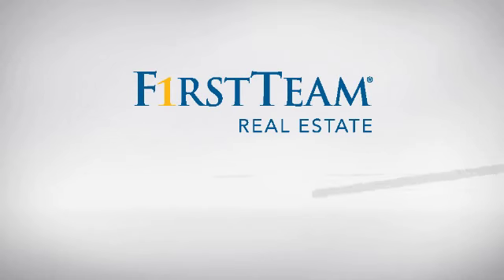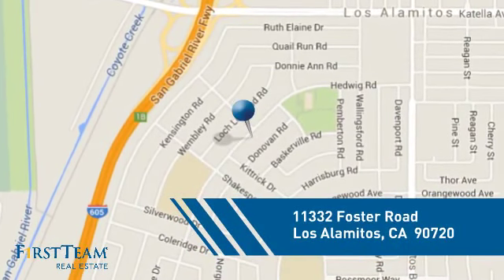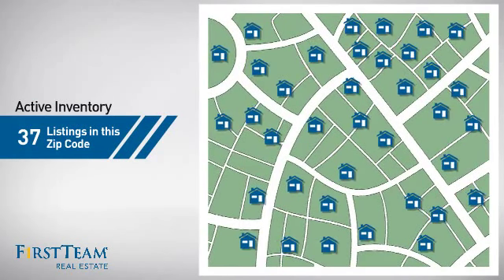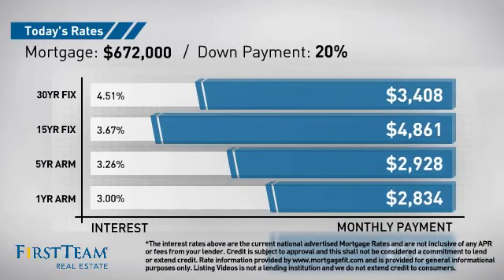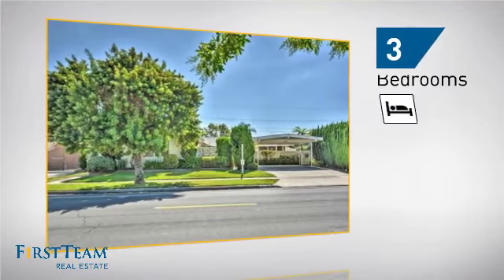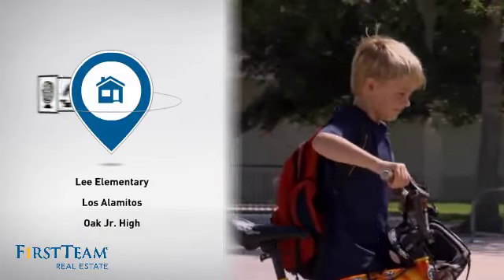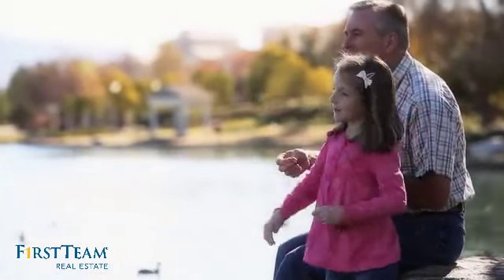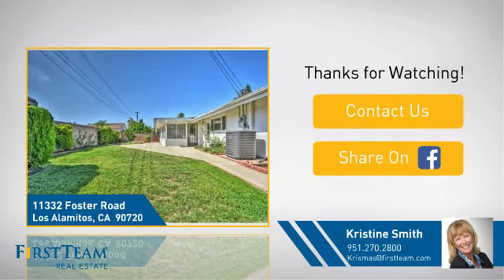11332 Foster Road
Truly an original home in the prestigious Rossmore Community!   The builder called this home "The Estate" This well cared for home features  newer laminated floors, appliances, air conditioning, heating, plumbing and water heater.  The master bedroom is spacious and roomy, with an office/sitting area.  The kitchen offers a breakfast nook and desk area.  A sun room was added just off the family room.  There is a formal living and dining room area.  The garage has been turned into a bonus room. (Both sun room and garage have been permitted.  Buyer to do their own investigation with the city.)  This well sought out area features great parks, highly regarded schools and close to the 605 and 405 freeways.  Ideal for the Orange County or Los Angeles County commuter!